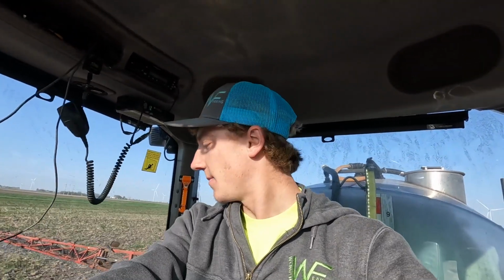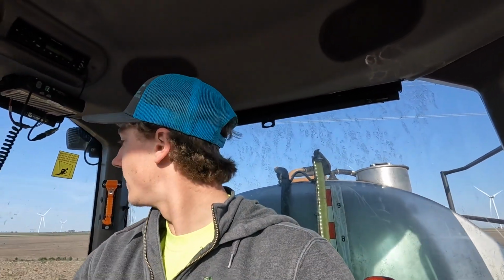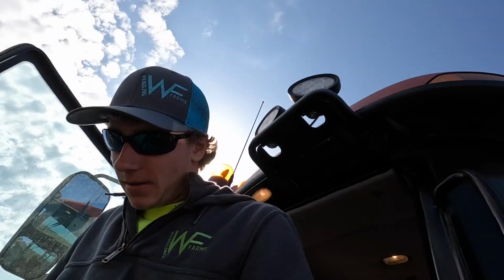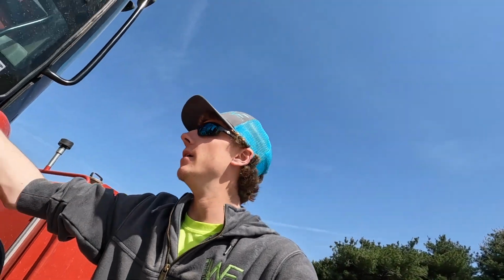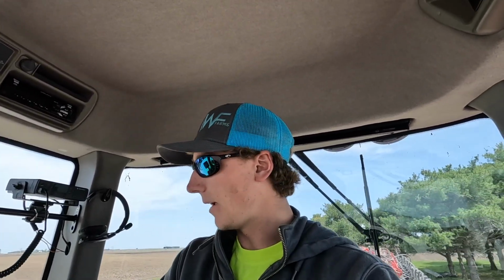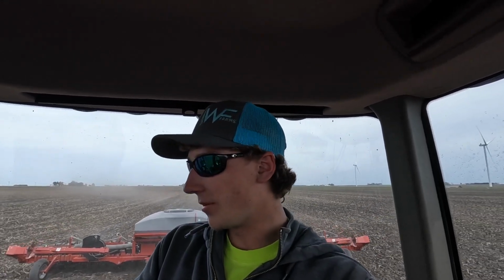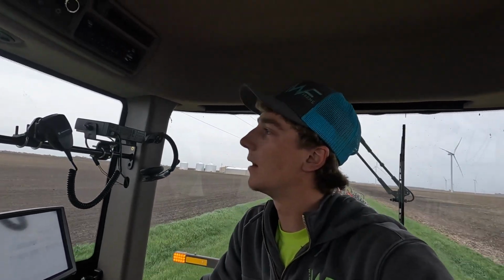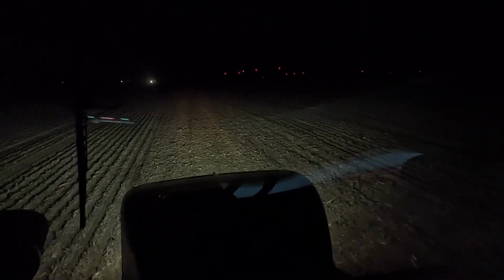A Very Important Planter Clean Out!! Episode 11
We are a 6th generation family farm  EST. 1879 located in East Central IL.
We raise white and yellow Frito lay corn,  and soybeans.
Just sharing what I love and I hope you enjoy the videos!